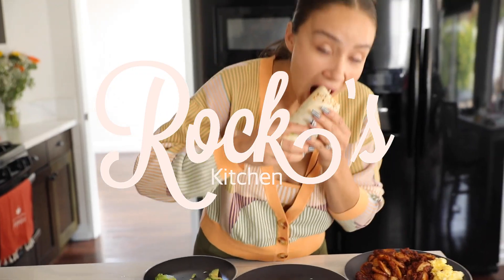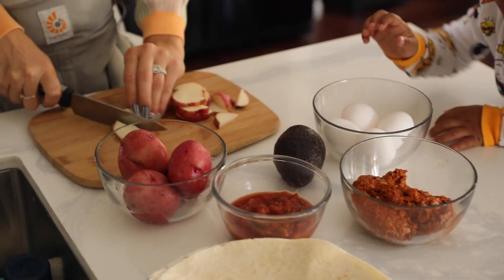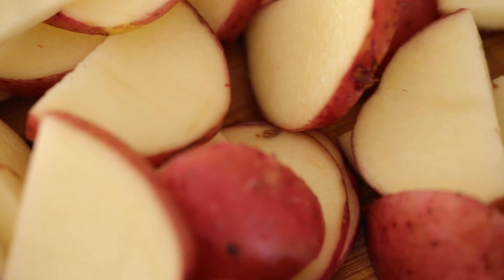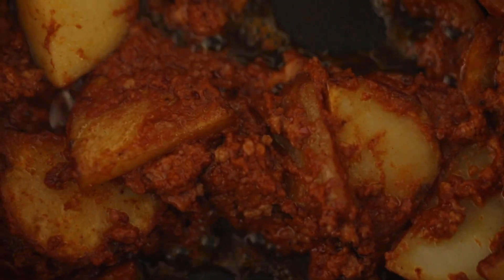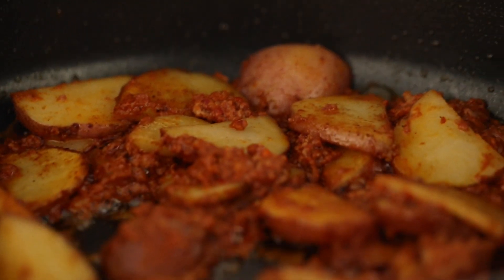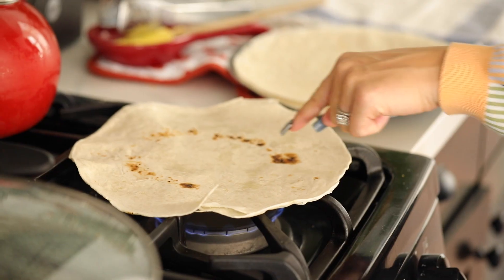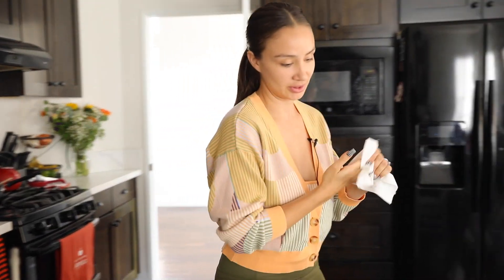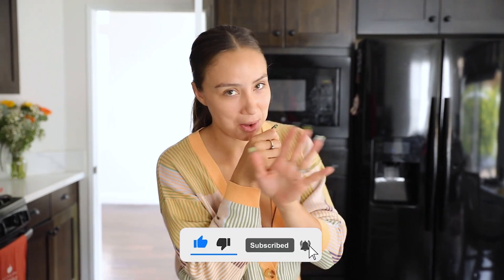Delicious Breakfast Burrito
Hey everyone try out this amazingly delicious breakfast burrito! Its quick easy and a great on-the-go breakfast for those fast mornings!

What you will need:
Bacon
Chorizo
Red potatoes
Eggs
Salsa
Avocado
Flour tortilla